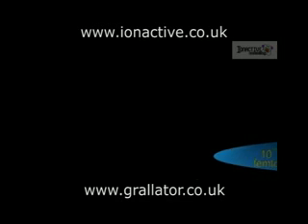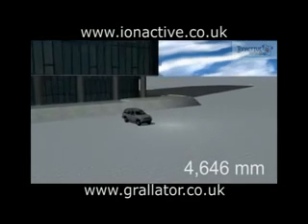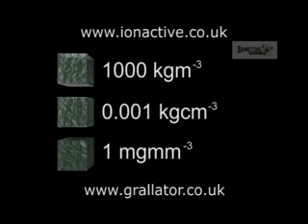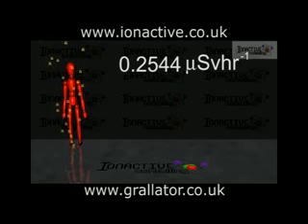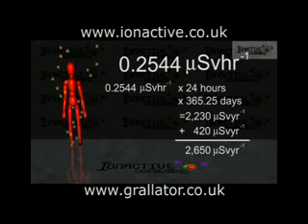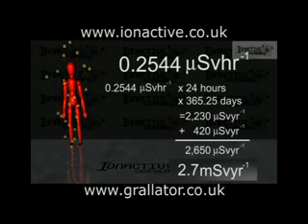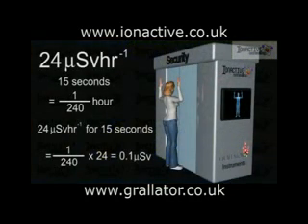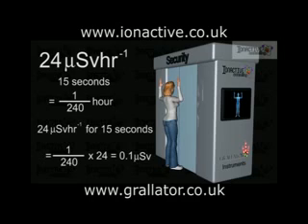Magnitudes, Units and Prefixes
The media, in particular, has been rather tardy with their use of units with respect to radiation stories over the last year.  It could be argued that those with an agenda carefully choose how they express values in order to make a point (valid or otherwise). This new Ionactive resource explores the use of numbers and how they can be interpreted (or misinterpreted).